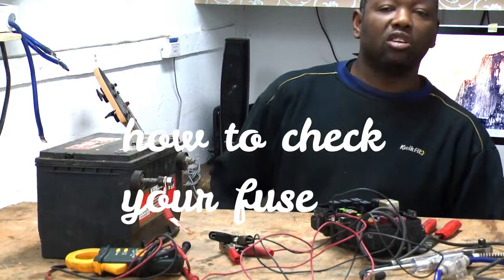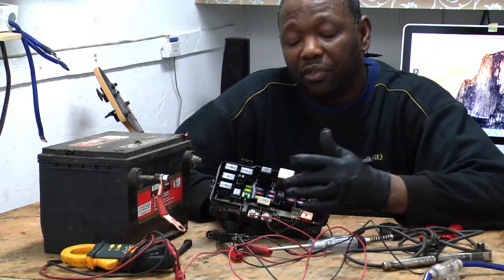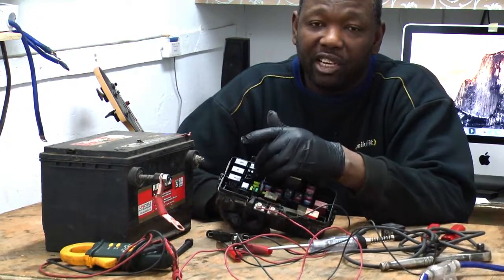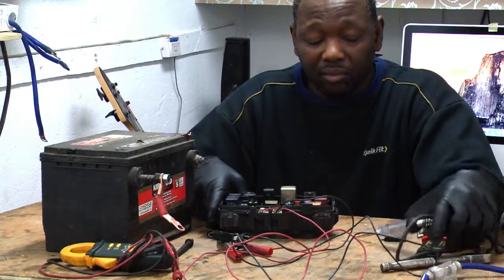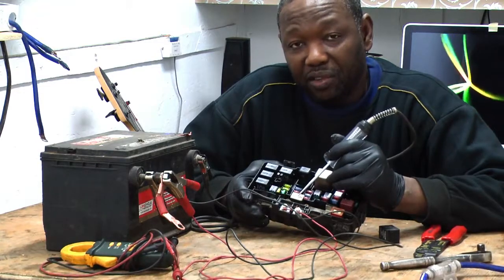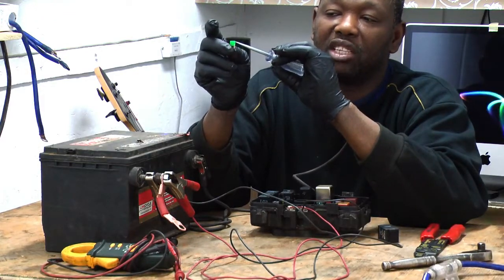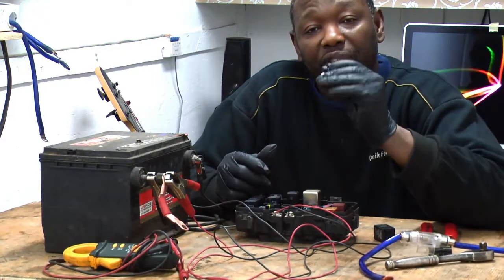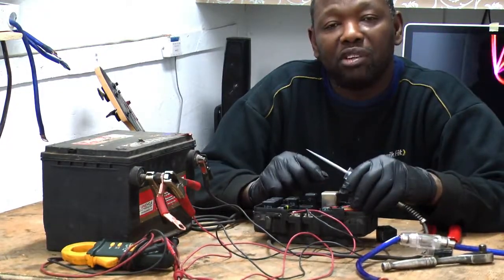How to check your fuse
it goog toknow how to check your fuse